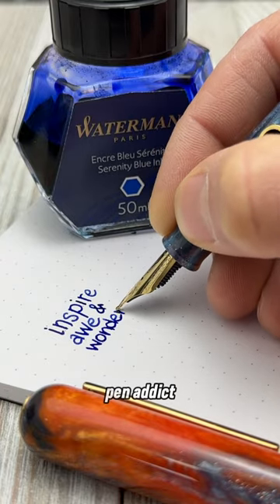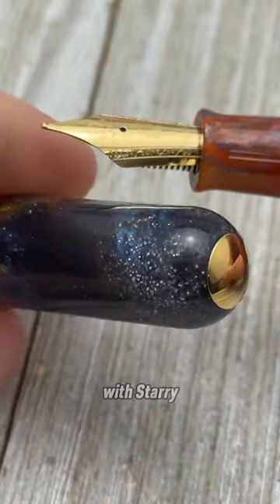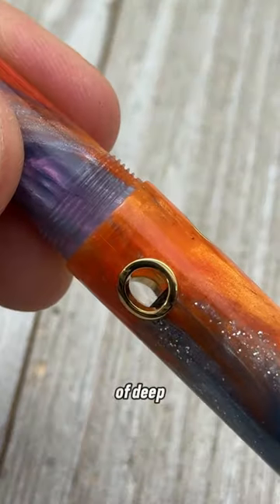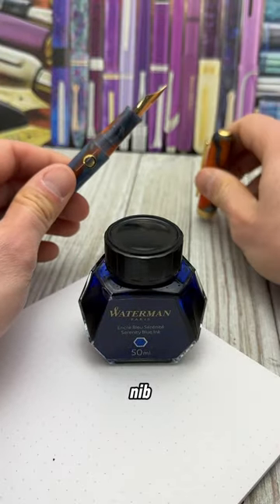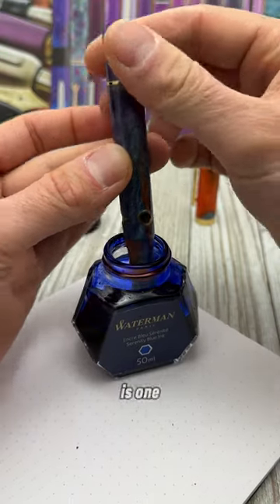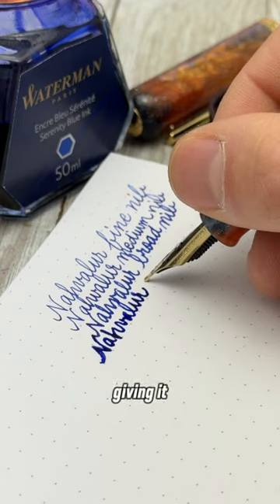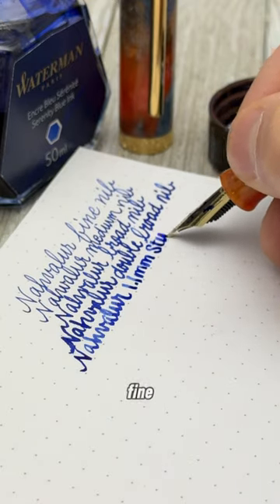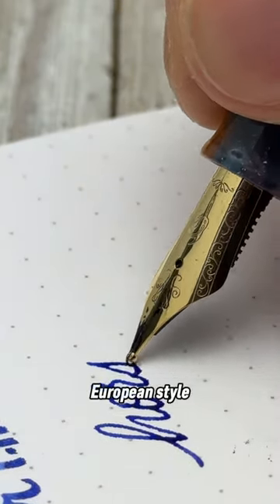Nahvalur Nautilus Horsehead Nebula fountain pen plus nib size comparison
Explore the far reaches of imagination with the Nahvalur Nautilus Horsehead Nebula fountain pen - exclusively available at Goldspot Pens.

Inspired by the stellar beauty of the cosmos, Goldspot commissioned Elyce from Starry Night Resins to mix a beautiful resin worthy of the extraterrestrial equine. The result is a cosmic kaleidoscope of dark blue, lavender and fiery orange swirls highlighted with twinkling glitter. Then, Nahvalur crafted the cast acrylic rods into the Nautilus fountain pen model.